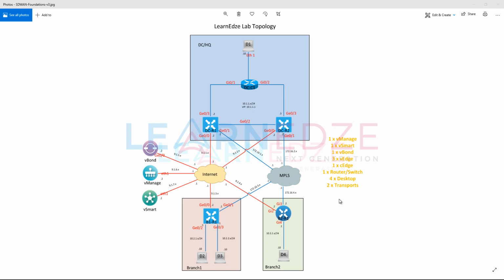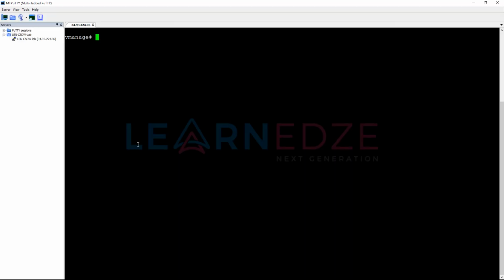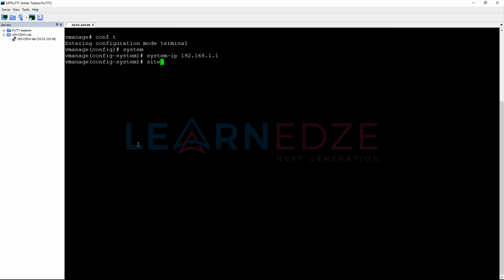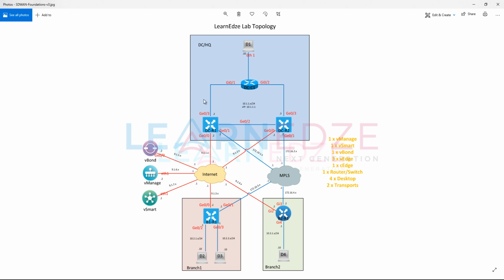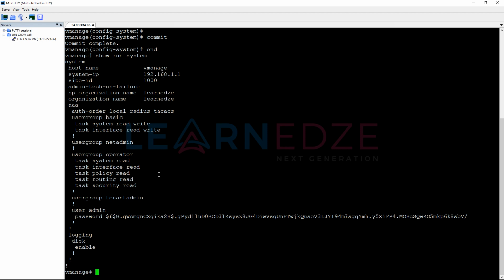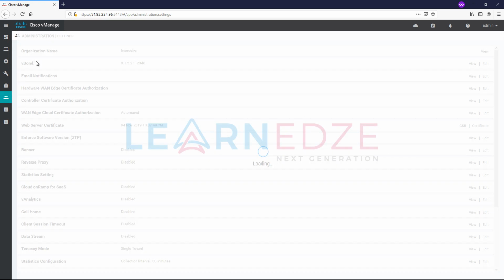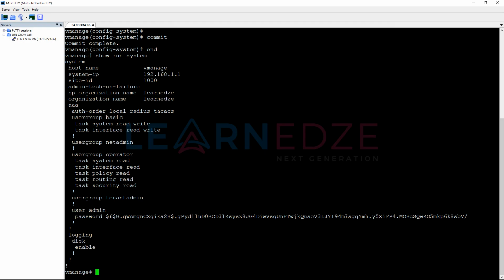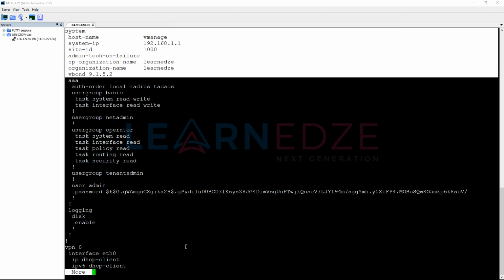vManage System Configuration | Cisco SD-WAN | Learnedze Networks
Cisco SD-WAN vManage System Configuration

- Online Bootcamps
- On-demand Learning  Labs
- Training Pods
- PoC/Testing Labs
- Consulting
- Hosting services